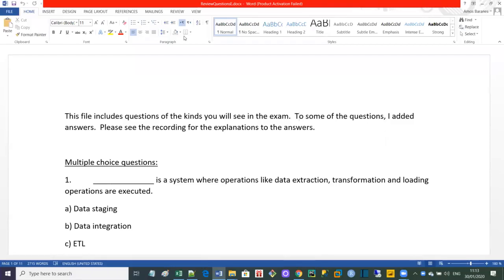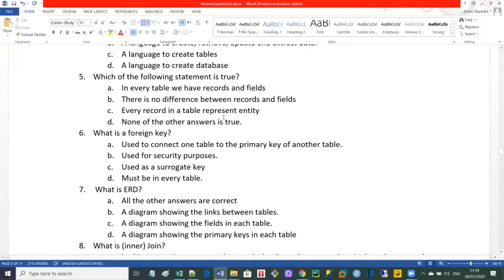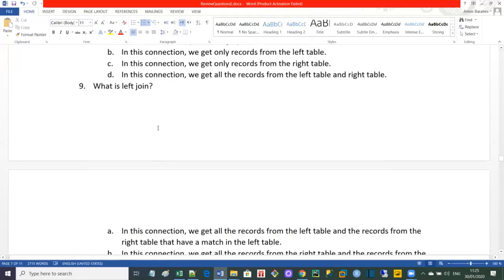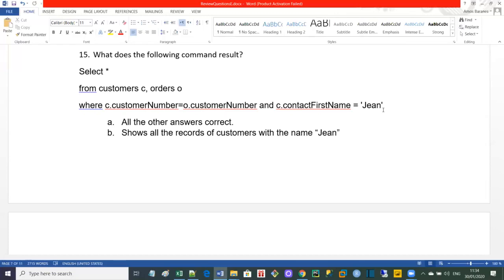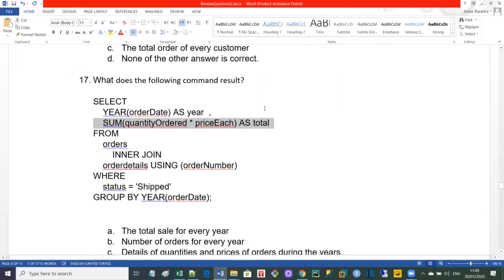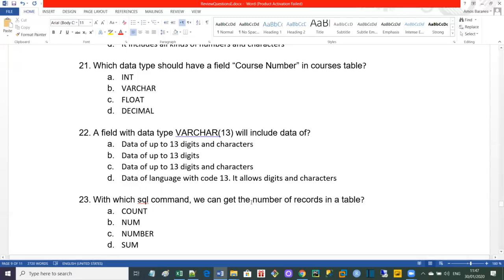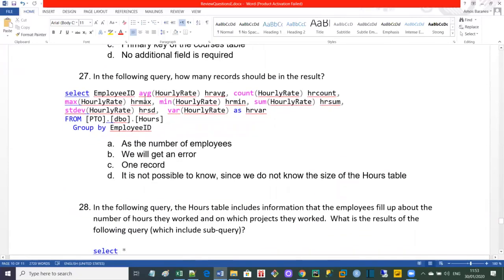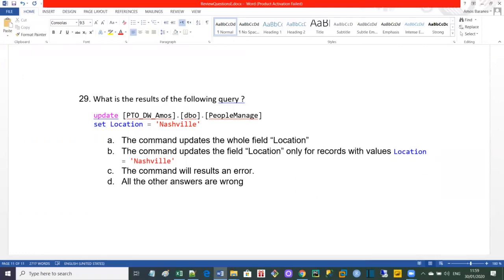Review Questions MC E